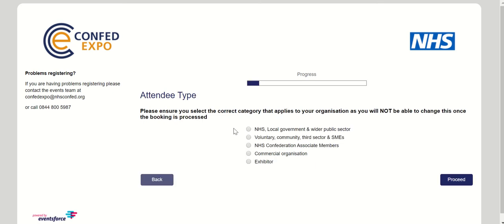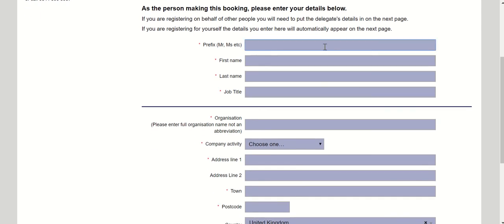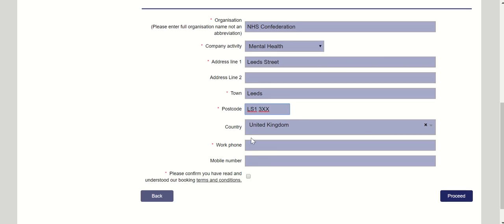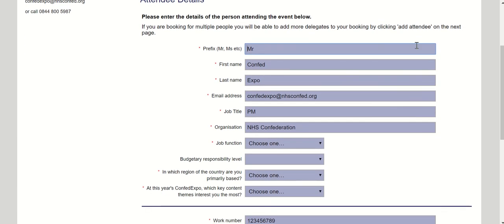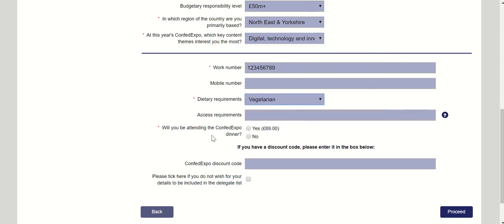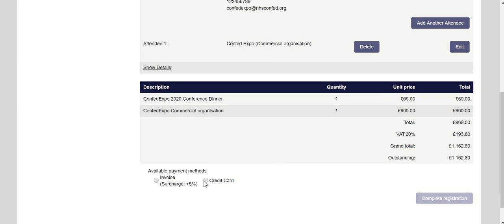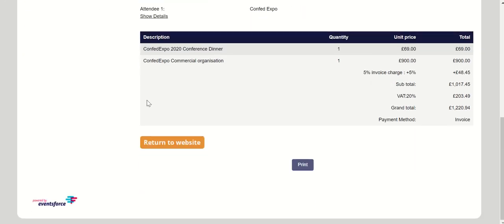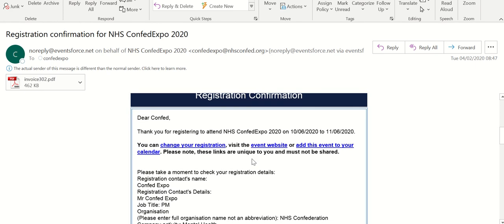How to book NHS ConfedExpo without a code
How to book a place at NHS ConfedExpo without a code.

NHS ConfedExpo unites the Confed Conference and Health and Care Innovation Expo in what’s set to be one of the biggest health and care event the UK has ever seen.